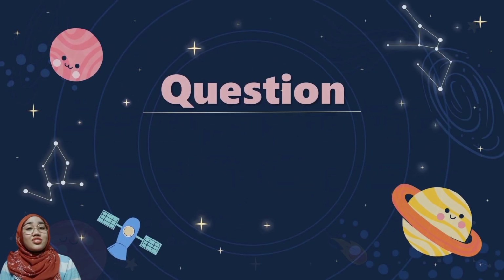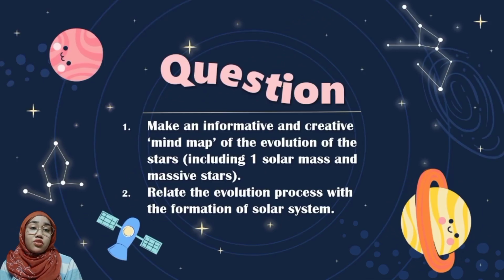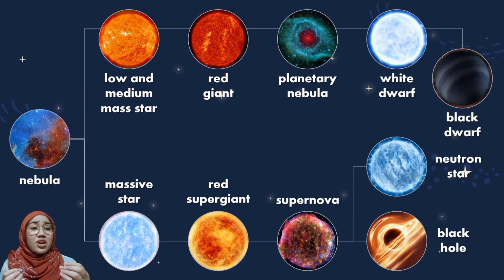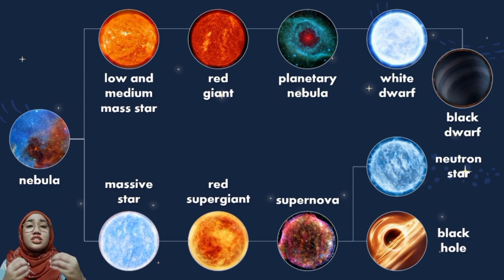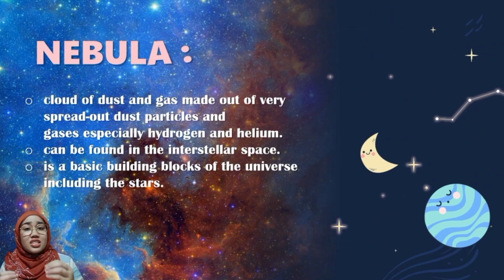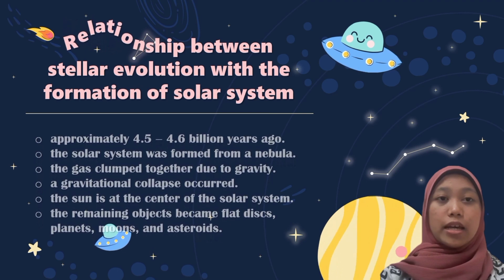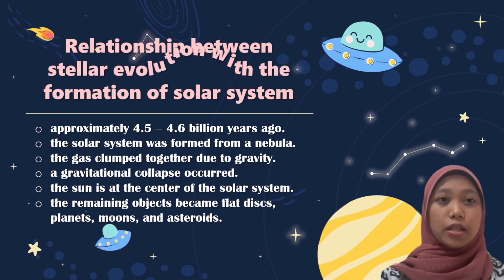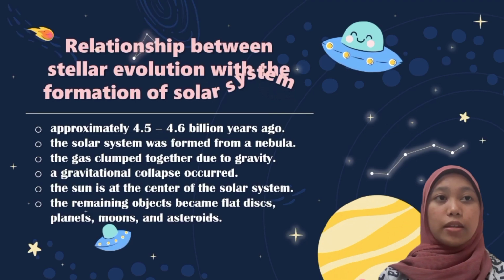GBS0026 GROUP 6 ASSIGNMENT 2 : STELLAR EVOLUTION